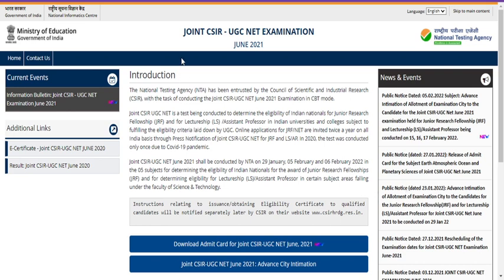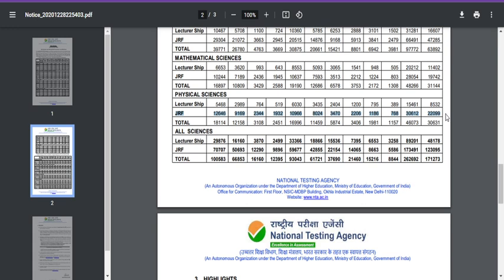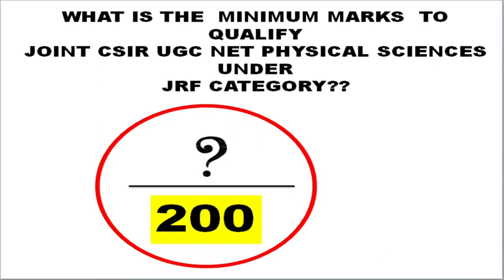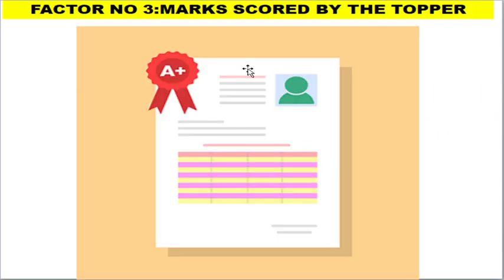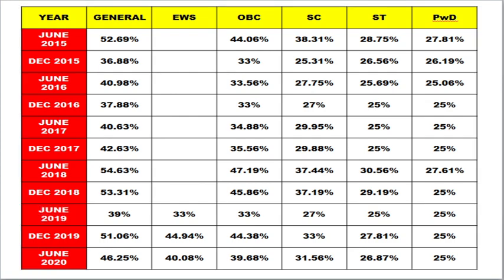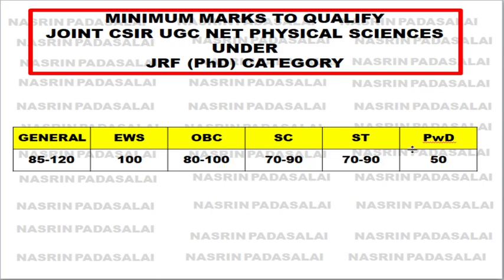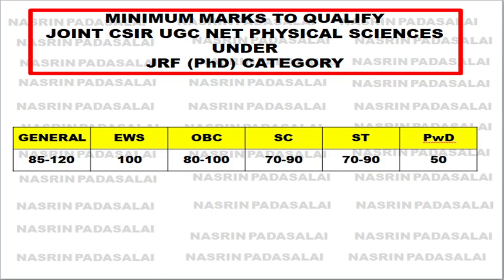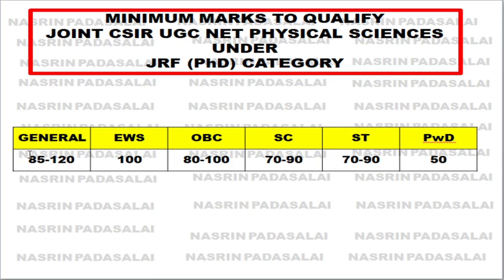CSIR Physical Sciences (JRF)applied students Know Minimum Marks to qualify exam 🔥😎Category wise